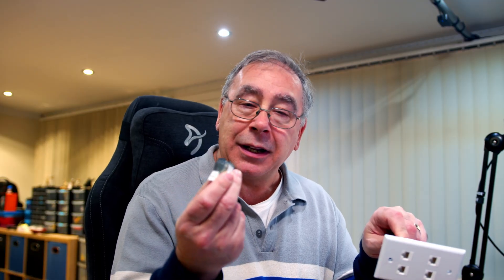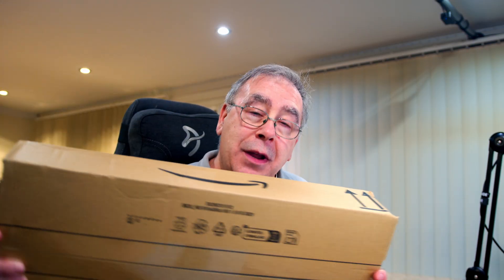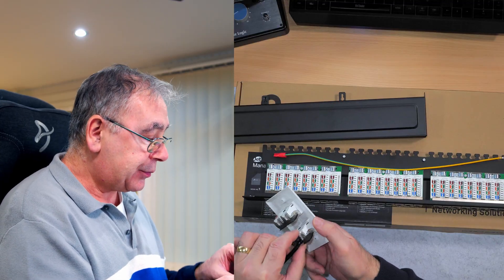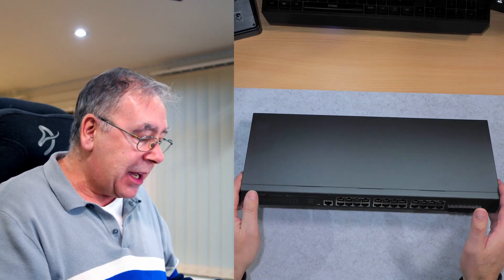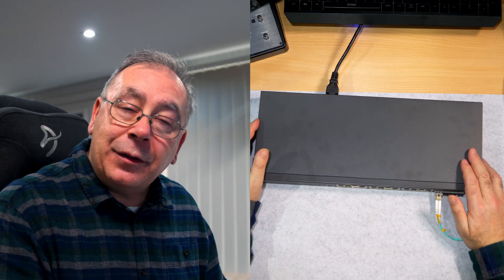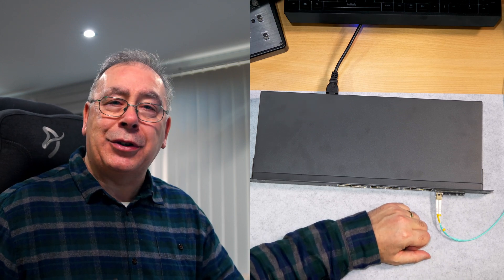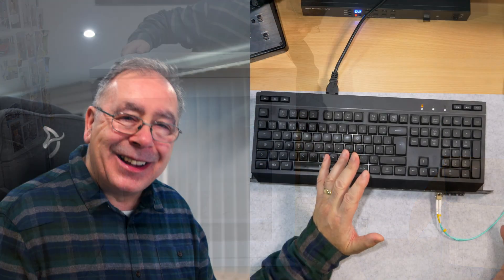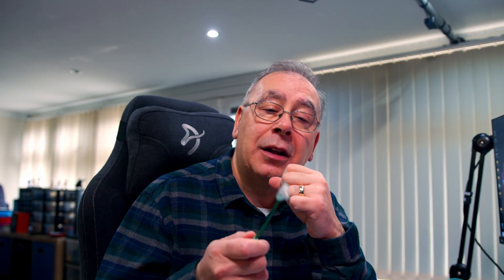Unboxing and First Look: My New Home Network Setup with 24-Port Switch & Cat6 Patch Panel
TP-Link UK Global
kwmobile 24 Port Cat6 Patch Panel UK Global